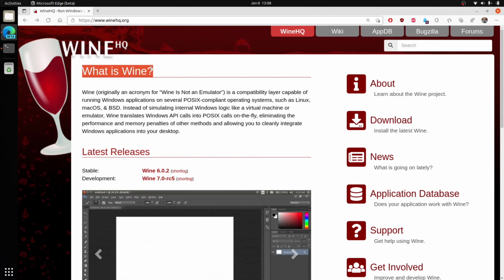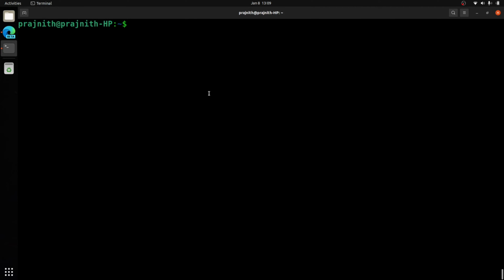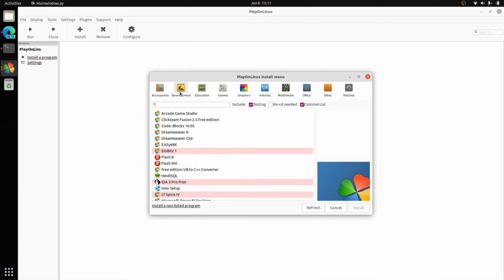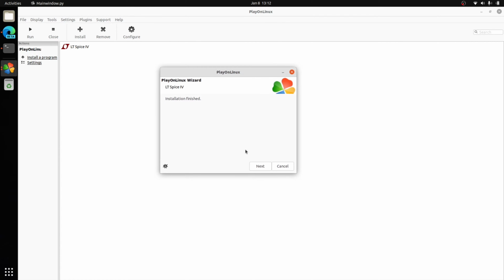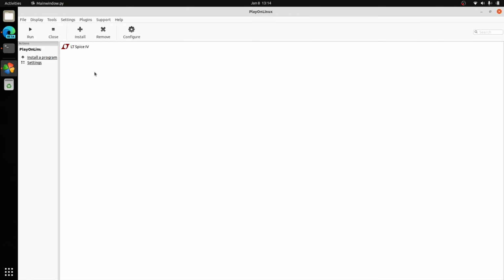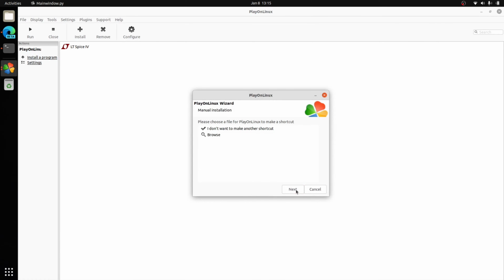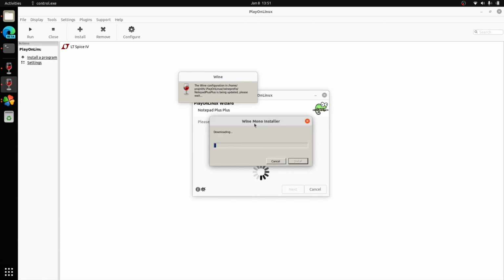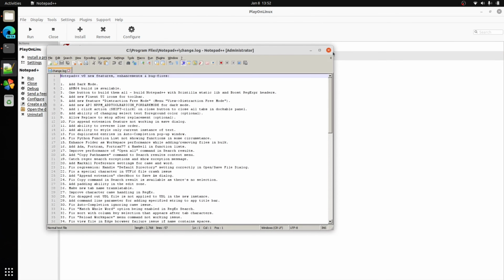How to Install Windows Applications on Linux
This video demonstrates how to configure your Ubuntu OS to install and run windows applications.

open terminal and run below command

sudo apt install -y playonlinux